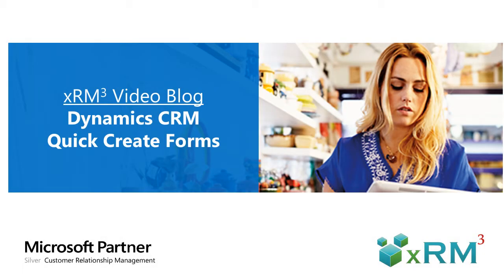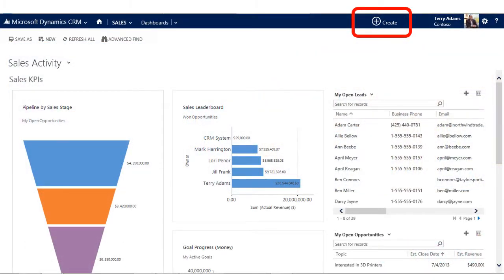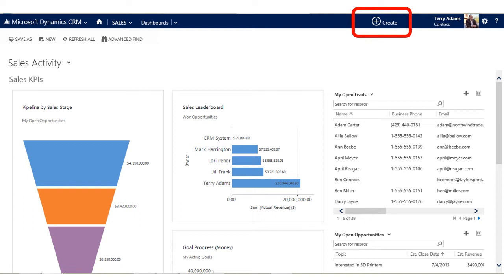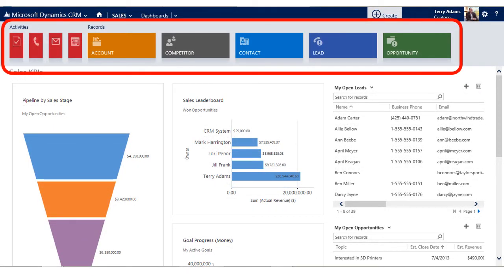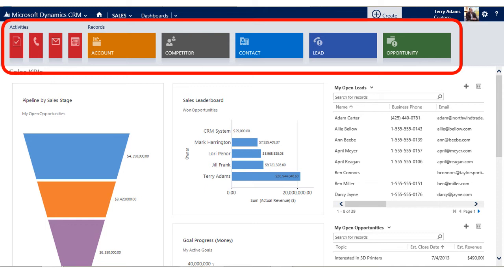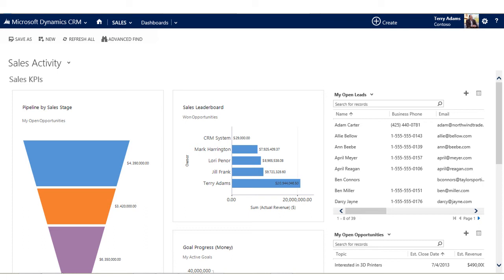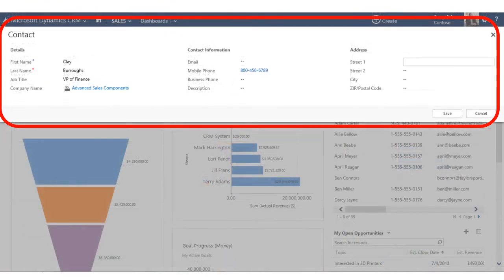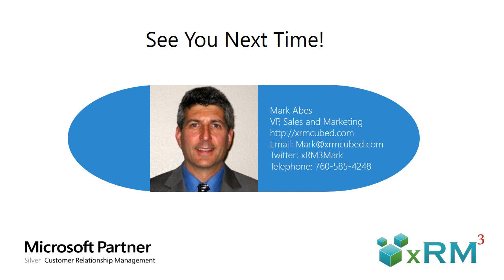Microsoft Dynamics CRM Quick Create Forms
Microsoft Dynamics CRM Quick Create saves you time, prevents distractions and allows you to enter information while it's still fresh in your mind.